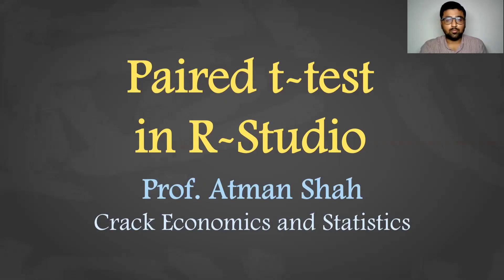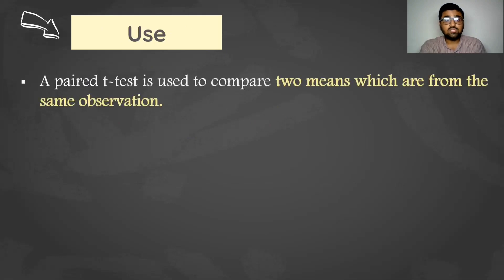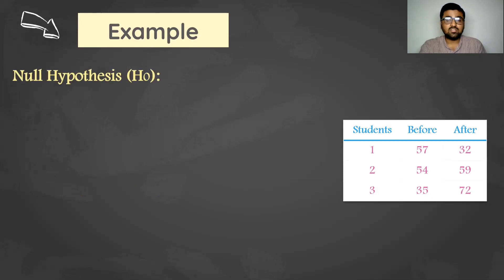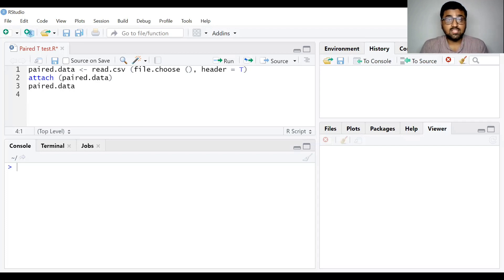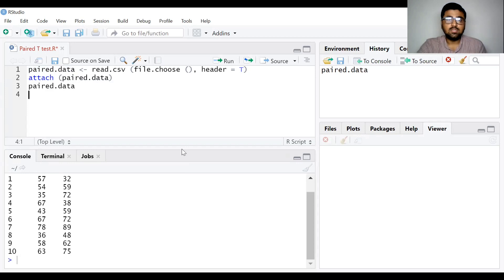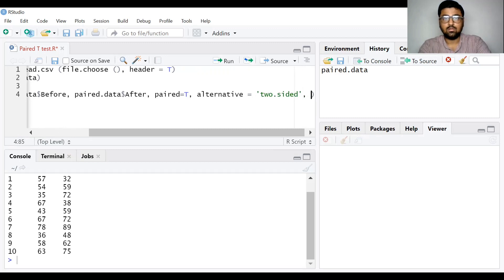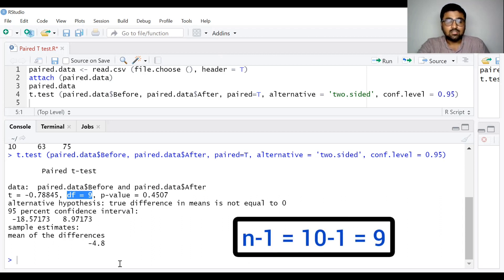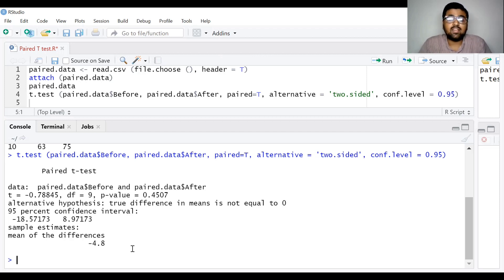Paired t-test in R-Studio || Parametric Test || Dr. Atman Shah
This video explains how to perform paired t-test in R-Studio with an example.